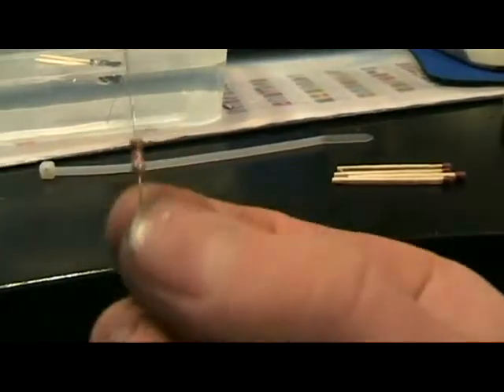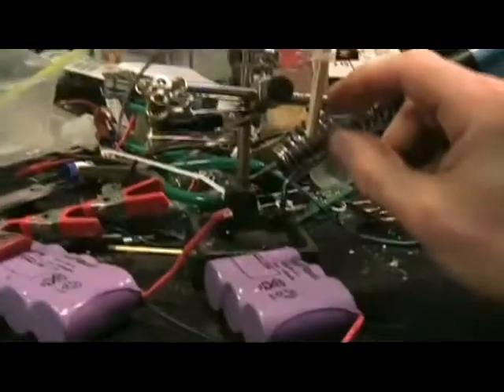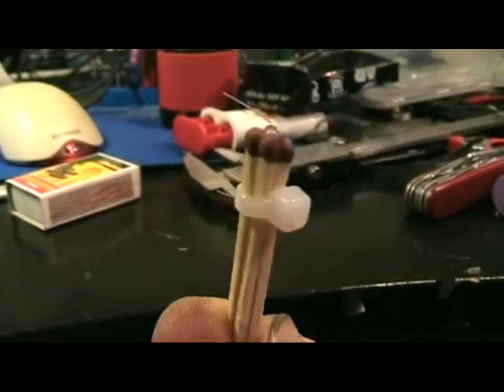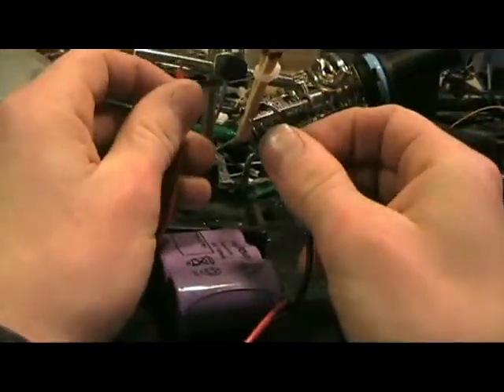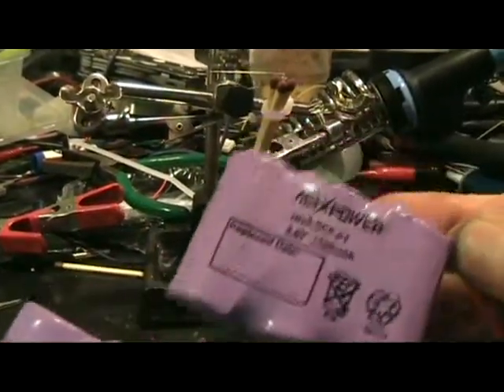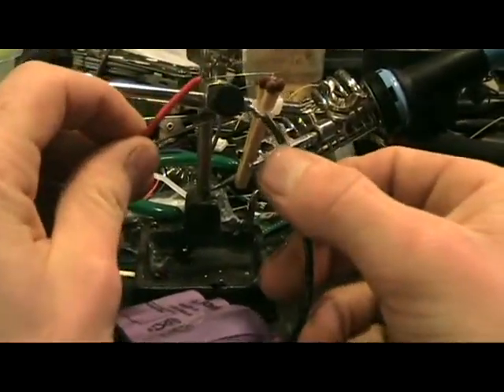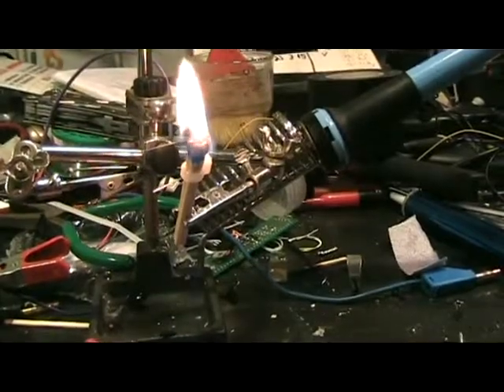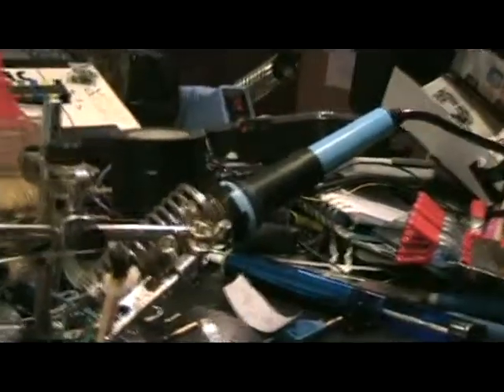Firework electric igniter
Note: idea form kipkay